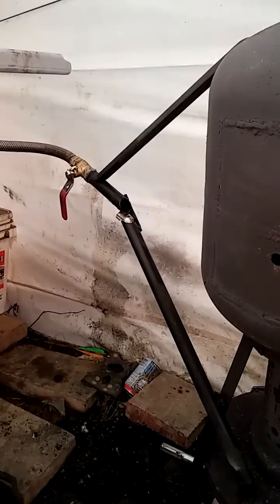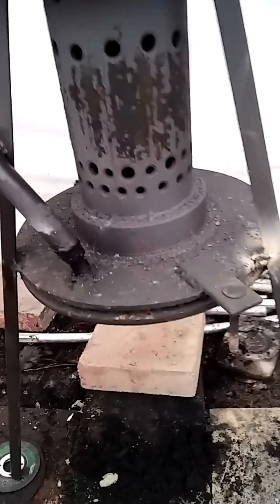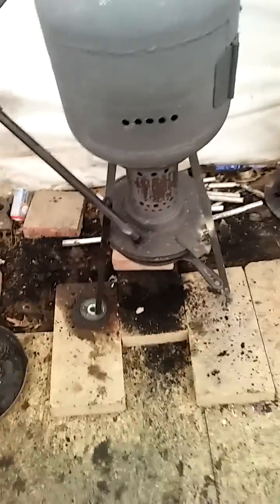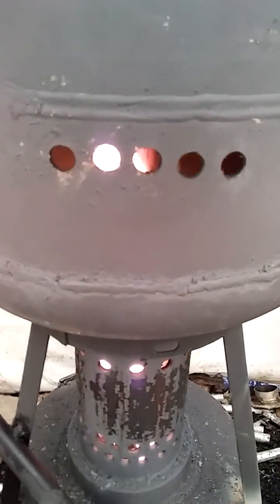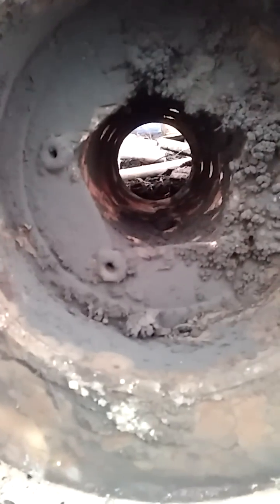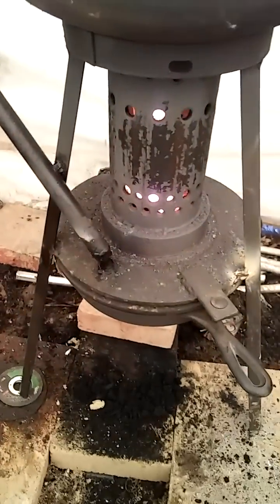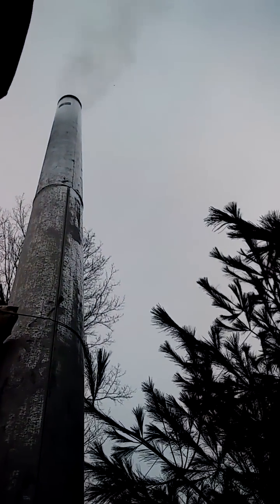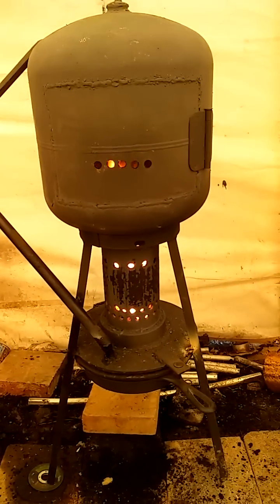20 pound propane tank gravity fed oil burner startup and tour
showing you around the propane tank waste oil heater i made with scrap metal. also show how i start it up and explain the theory behind how it works properly.